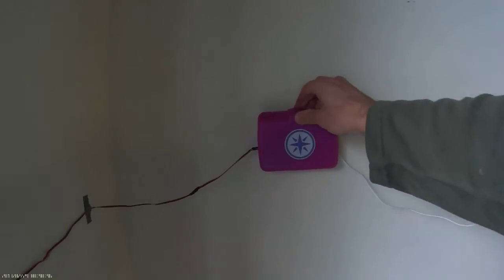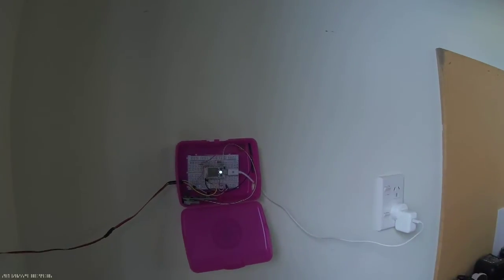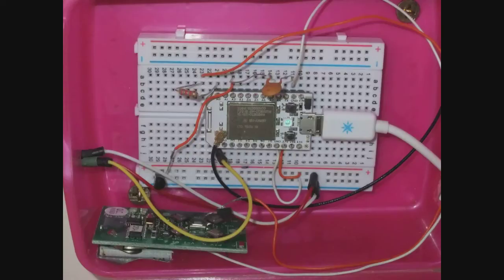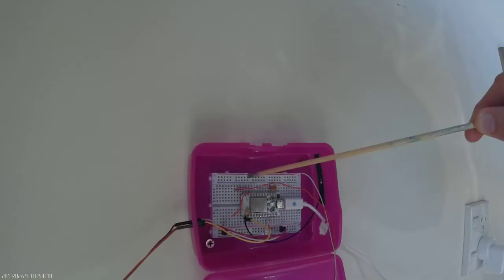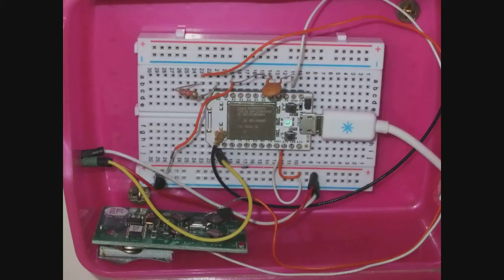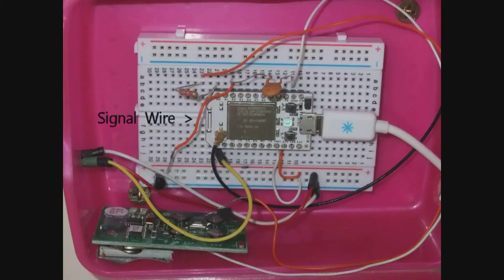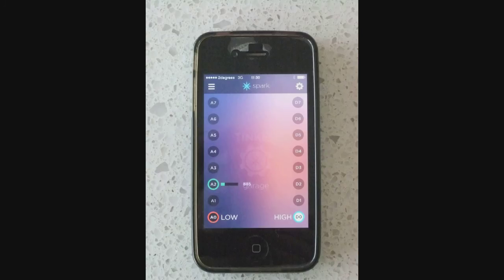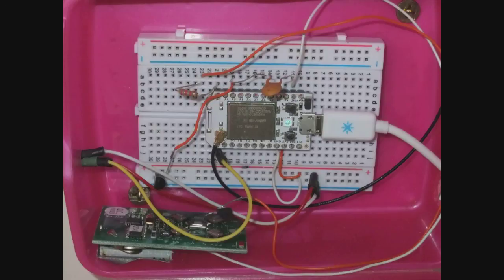Spark Core Wifi Setup - Garage Door Open or Shut, Remote Control and Temperature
Description of how I setup my Spark Core in the garage - as well as opening / closing the garage door,  it measures if door is open or shut and the temperature inside the garage.

To gain an accurate temperature in Celsius, I find I have to multiply raw reading on Tinker by 3.3, divide by 4095 and then subtract 0.6, rather than the 0.5 in the documentation - not sure why...?

Will post a link to source for iPhone app as soon as ready! :)